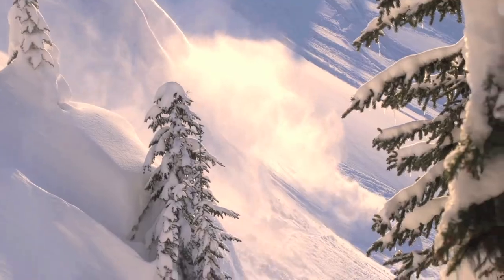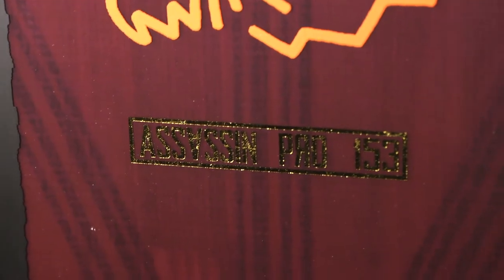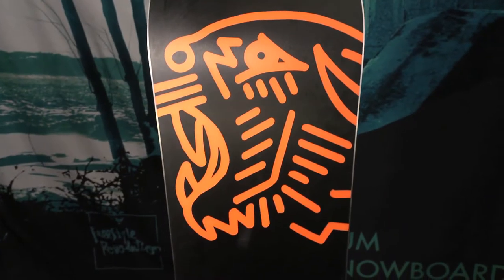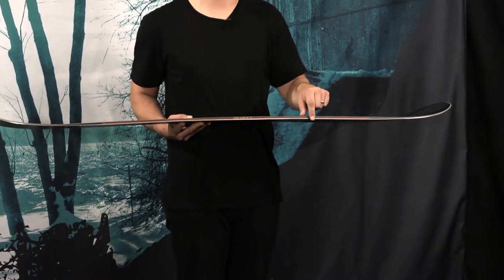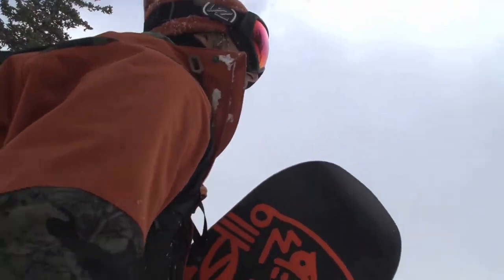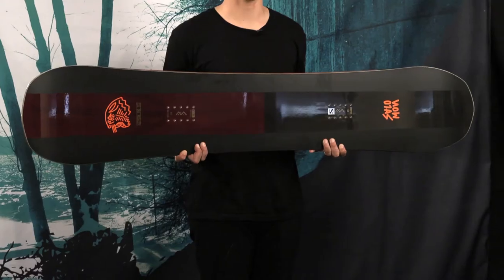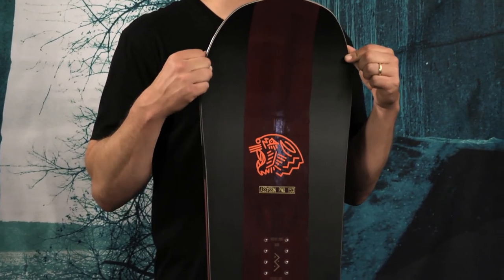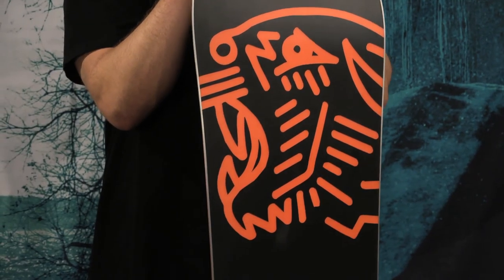Salomon Snowboards - Assassin Pro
New for 2017 the Assassin Pro lives up to its name bringing the famous Assassin Shape and armed with the ultra light Ghost Green Core, Popster for added response, and Gunslinger Sidewalls for high performance on all terrain. Don’t bring a knife to a gun fight.